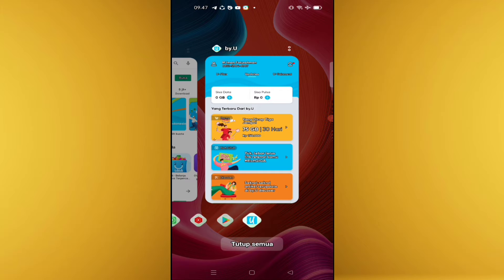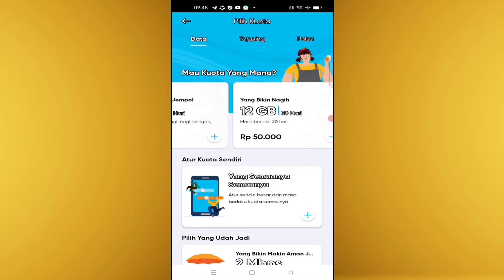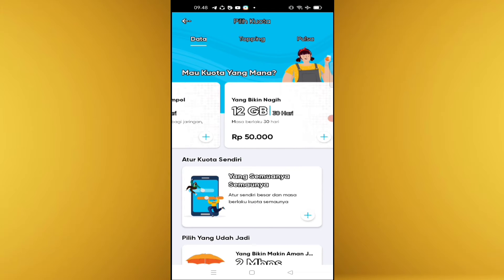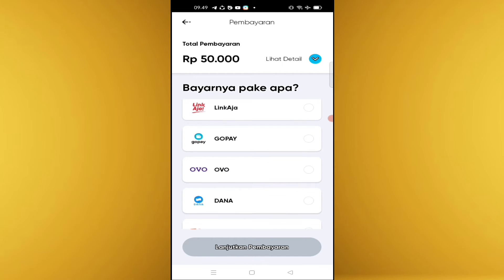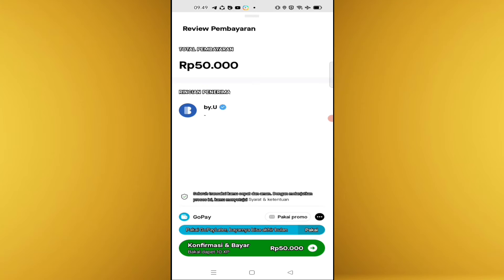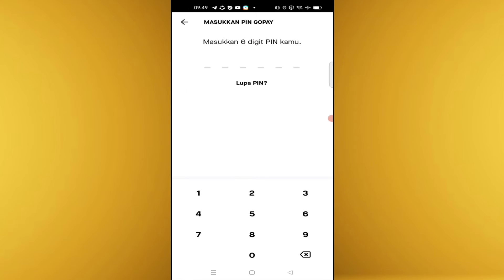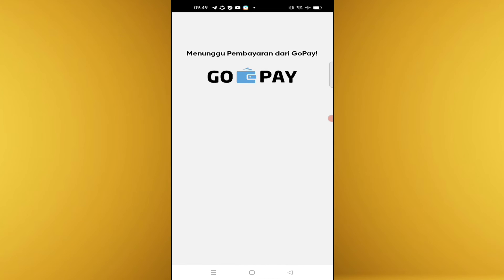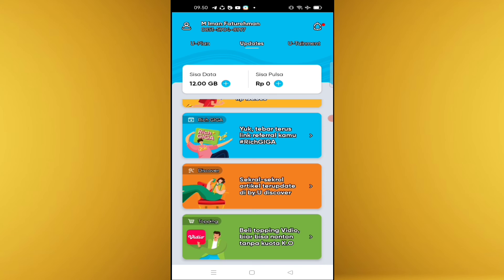Cara Membeli Paket Data By U Menggunakan GoPaylater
cara mengisi paket data internet by u lewat GOPAYLATER